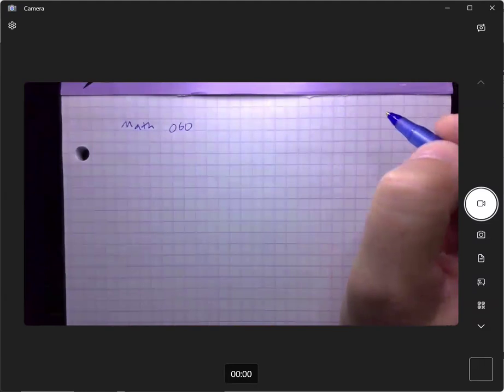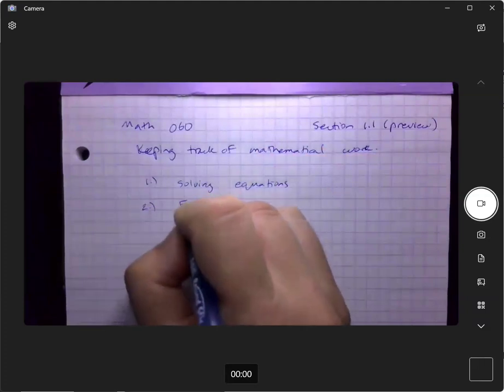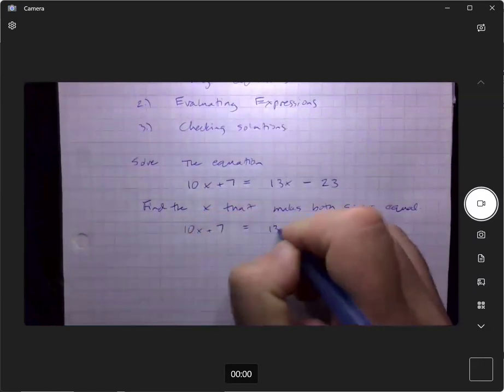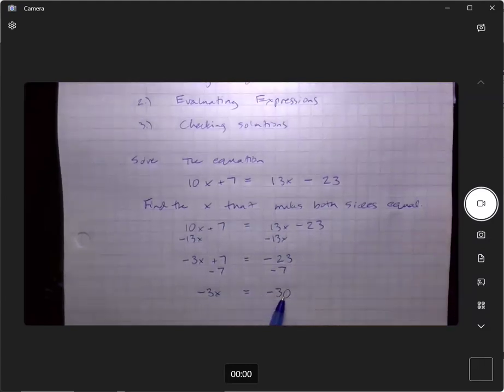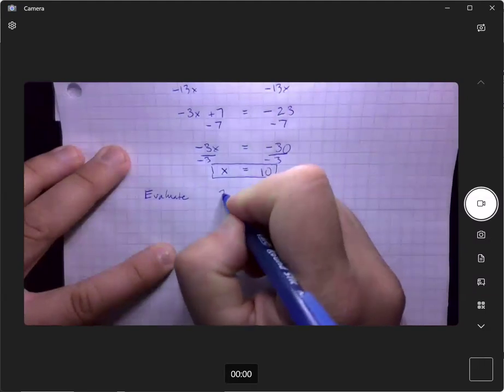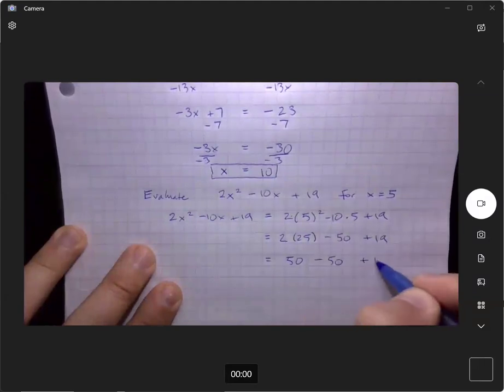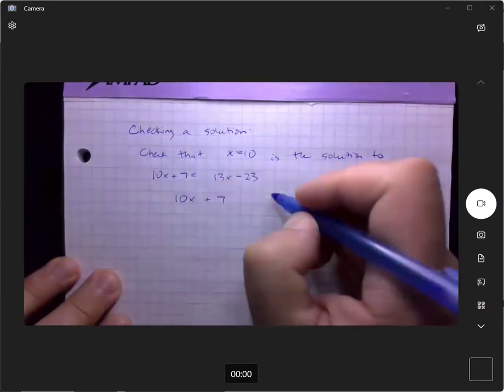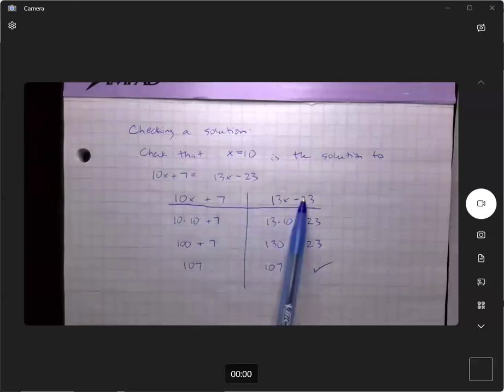PCC Math 60 Keeping track of mathematical work